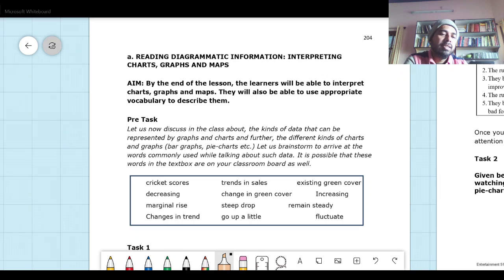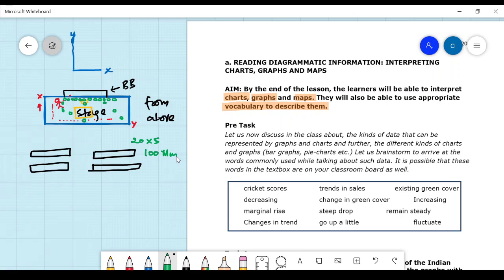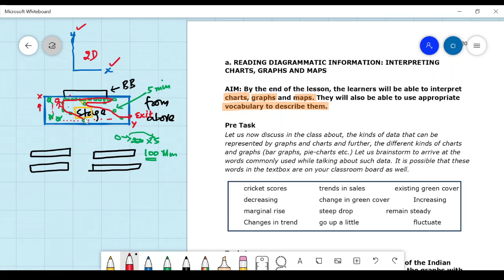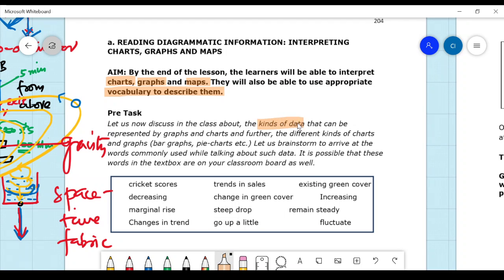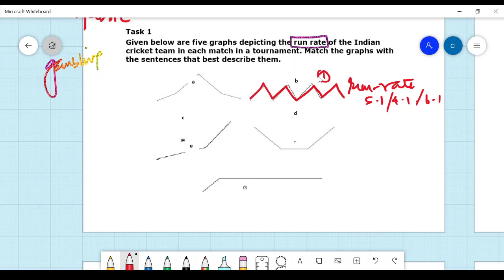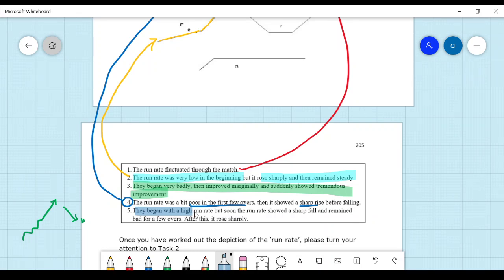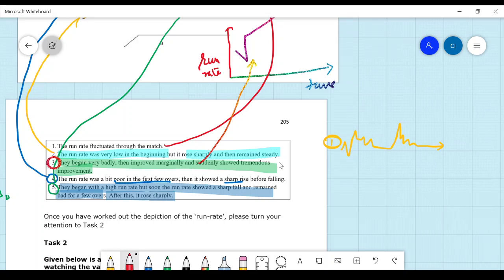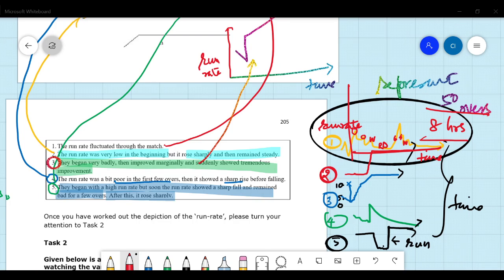English for Comm -20- Of Graphs and Charts - Task 1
How to interpret graphs and charts